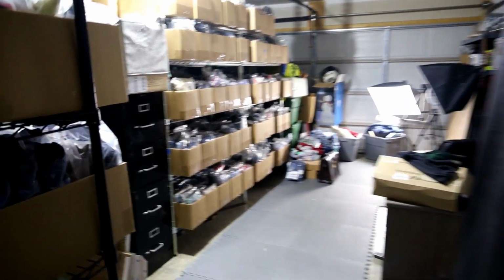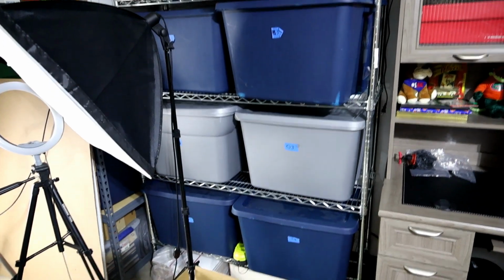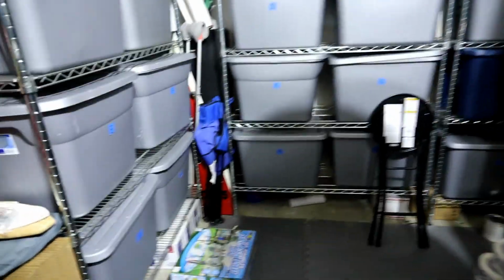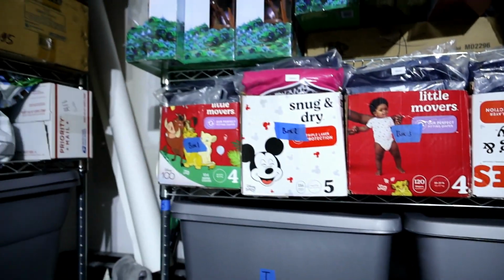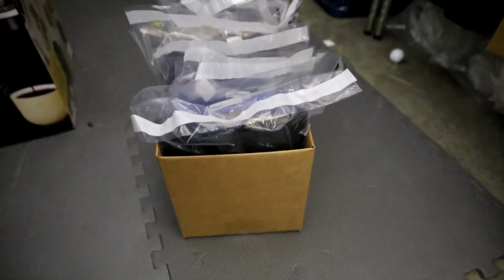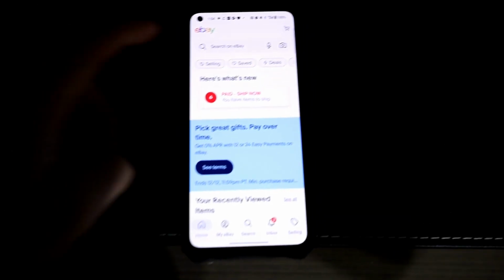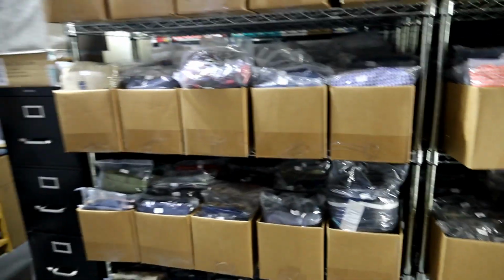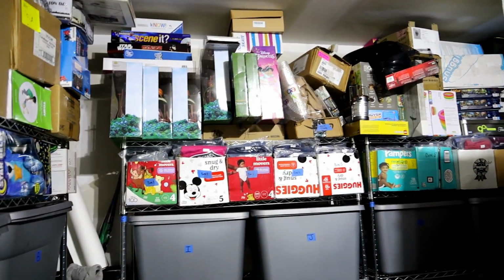Which Inventory Storage System Is The Best For You? BIN VS BOX Showdown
Let's talk about the best ways to store our items! The two most popular are bins and the box system for clothes.  What are the pros and cons? Join me to see what I think.